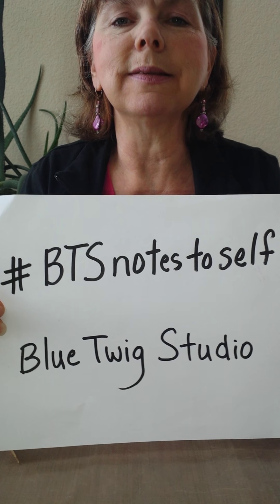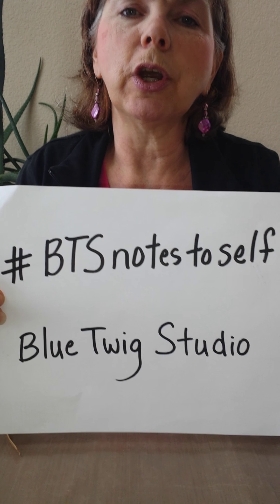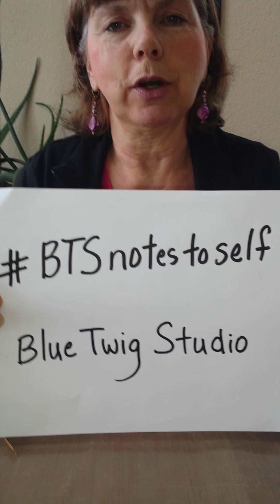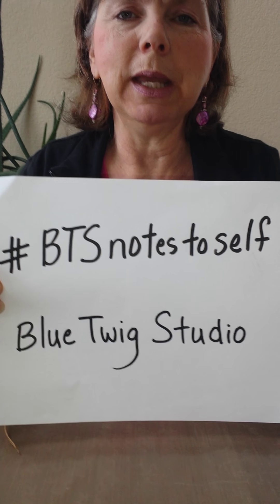Watercolor pencil technique.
How to use your water color pencils on a stamped image. Join our Facebook Group: BTS Notes To Self.